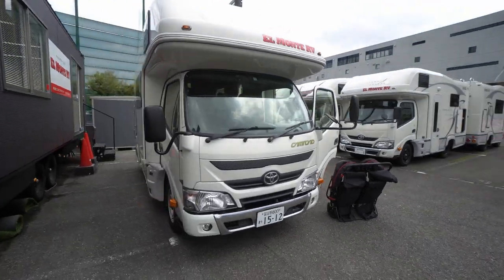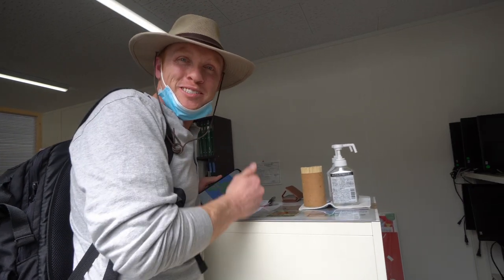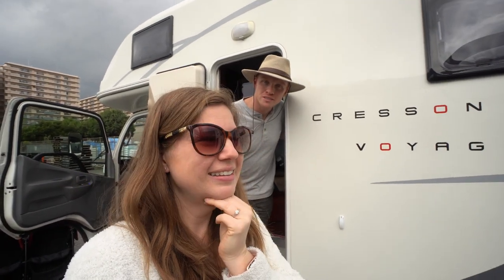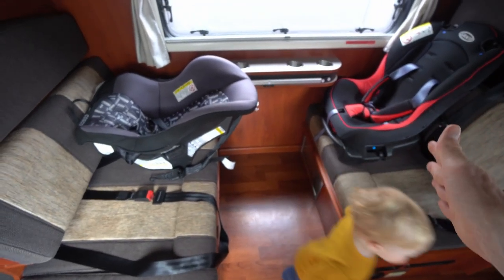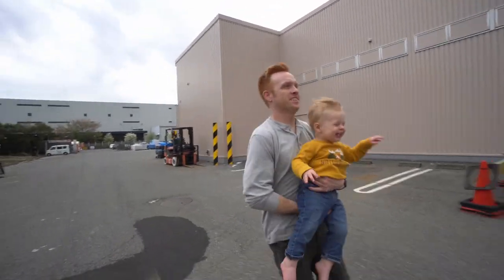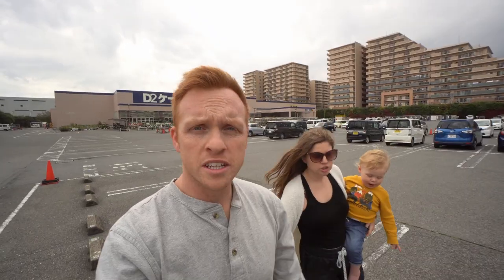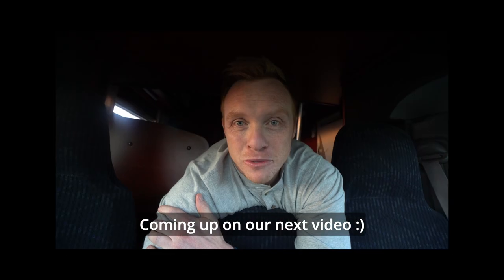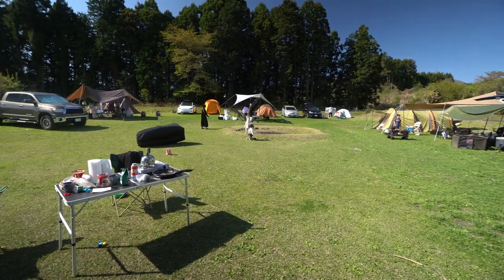We rented a campervan to road trip across Japan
We are kicking off our Japan road trip by RVing on our 4th continent and in our 10th country!

We travel because we built remote businesses to pay the bills. We talk about being an RV entrepreneur on our

Follow @heathandalyssa on Instagram for live stories and photos from the road 📸

We are Heath & Alyssa Padgett, entrepreneurs who run our business while traveling usually in an RV 🚌 We help people learn how to full-time travel while running a mobile business.

Our best resources:
Learn how to RV:

00:00 Intro
00:14 We're Heath & Alyssa
00:26 We've been waiting for this!
00:58 Picking up the Camper
2:20 Check out this Camper!
6:31 1st Japanese Grocery Store
8:00 Parking
9:22 Driving in Japan
10:30 Are we in downtown Tokyo?
12:35 A Japanese Sunset 🌆
13:46 Japanese Auto Campground